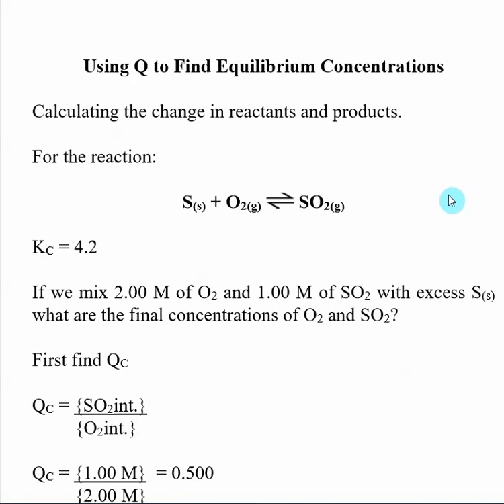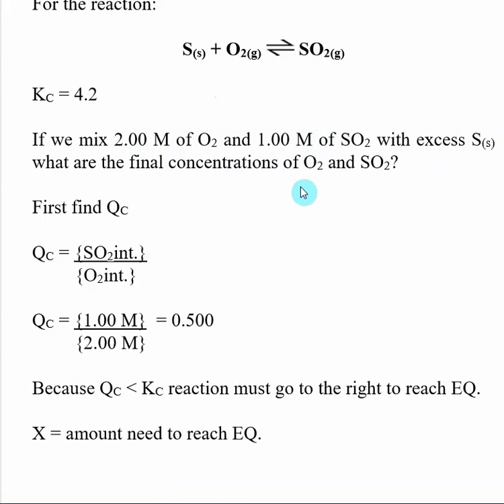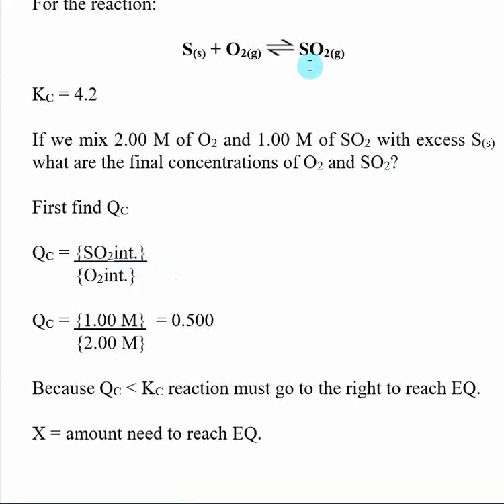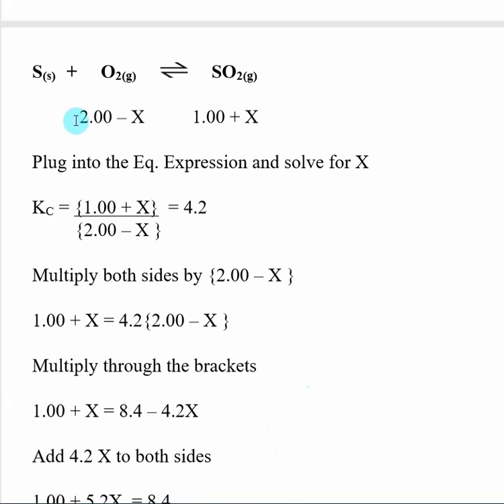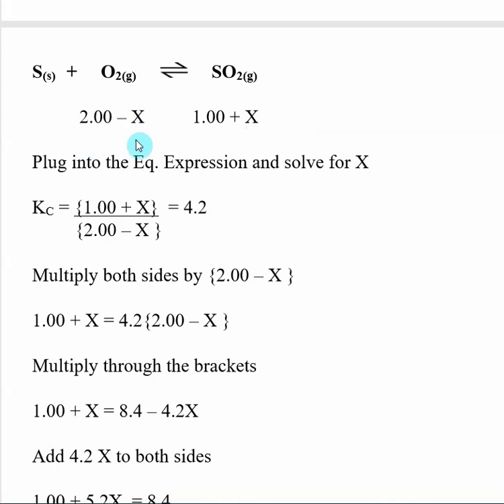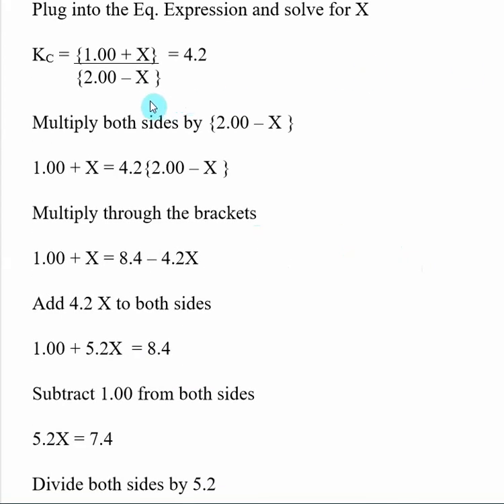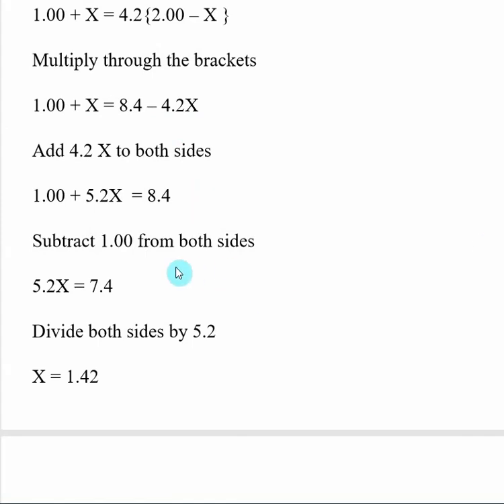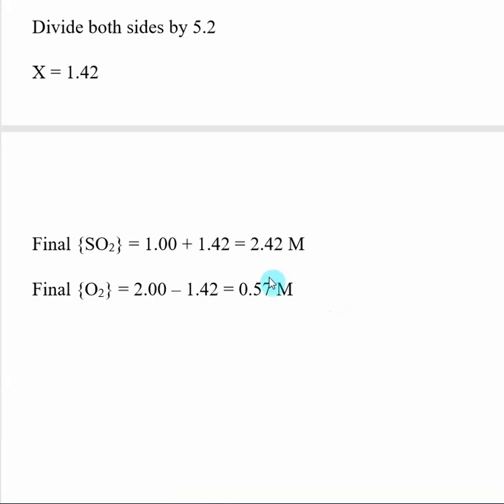Using Q to Find Equilibrium Concentrations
This video contains the answers to the following question:

For the reaction: S(s) + O2(g)   SO2(g)  KC = 4.2

If we mix 2.00 M of O2 and 1.00 M of SO2 with excess S(s) what are the final concentrations of O2 and SO2?